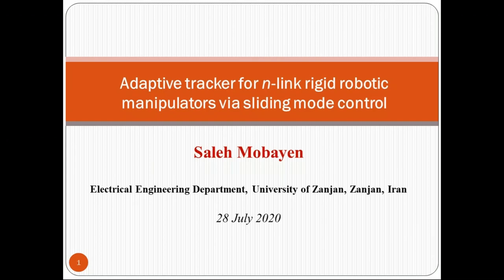ADAPTIVE TRACKER FOR N LINK RIGID ROBOTIC MANIPULATORS VIA SLIDING MODE CONTROL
Robotic manipulators are composed of sequences of links and joints. Robotic manipulators can implement some action functions of arms, handle objects and operate devices. These systems can be used in harmful environments to protect safety and industrial environments to production mechanisation and automation. As a result, in recent years, a growing interest is created regarding the control of robotic manipulators. In this session, we will get to learn more about the Adaptive Tracker for n-link Rigid Robotic Manipulators via Sliding Mode Control from the expert Dr. Saleh Mobayen, Associate Professor, Department of Electrical Engineering, University of Zanjan, Iran